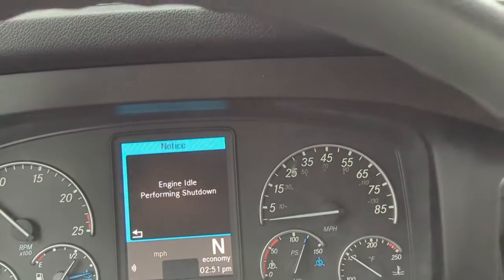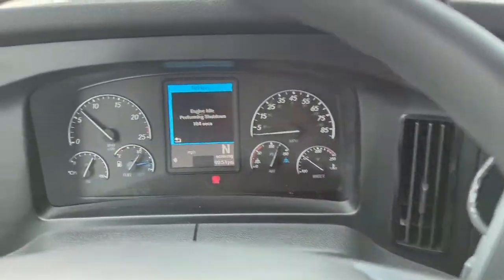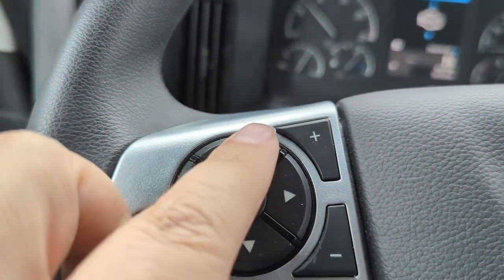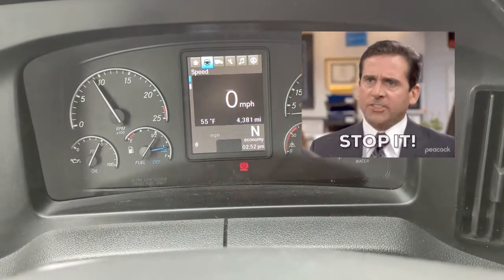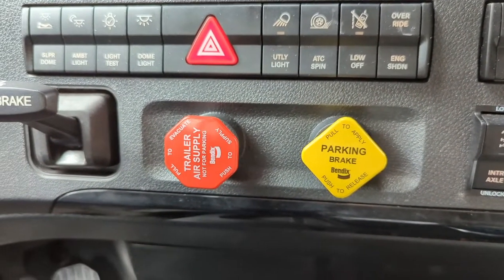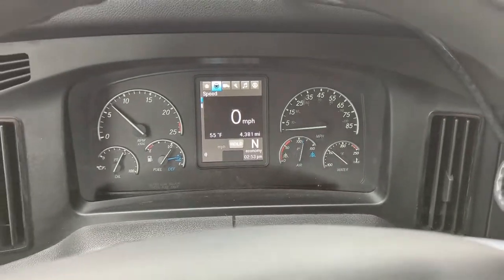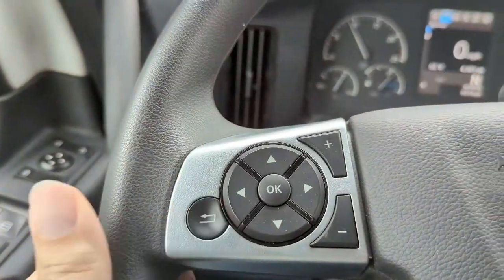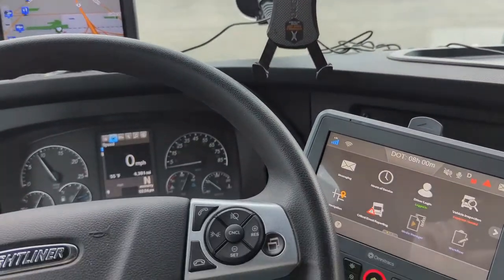Idle shutdown override 2024 Freightliner Cascadia & what you can do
in this video I demonstrate how to override the idle shut down on a 2024 Freightliner Cascadia. I also give you some suggestions as to what you can do if this doesn't work.

All of this depends on how your company has your truck set up. I also address this with companies in this video as well.